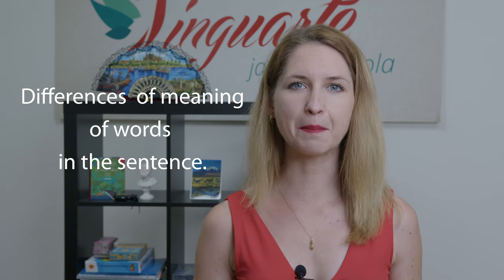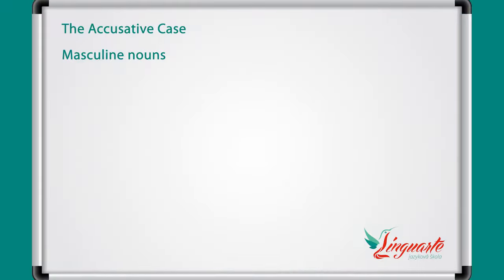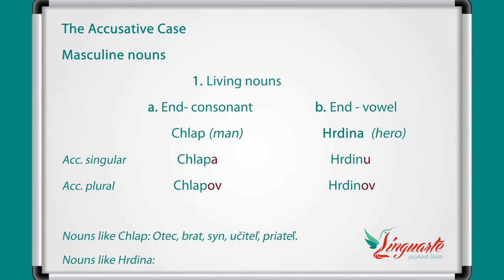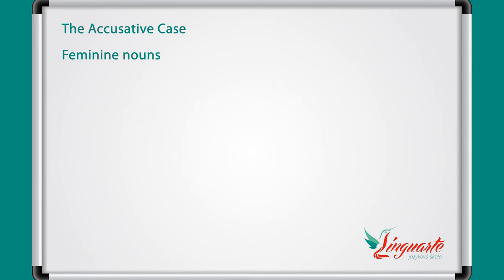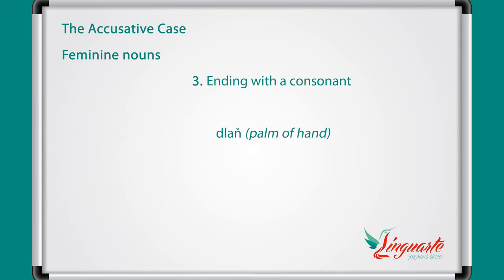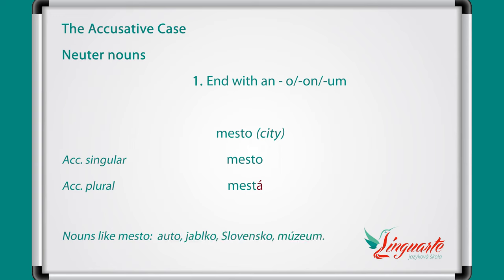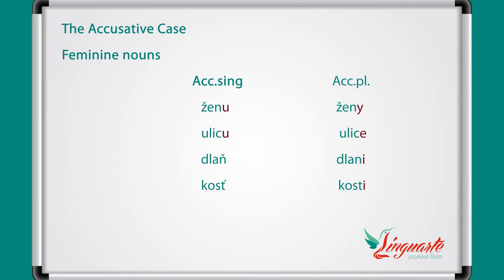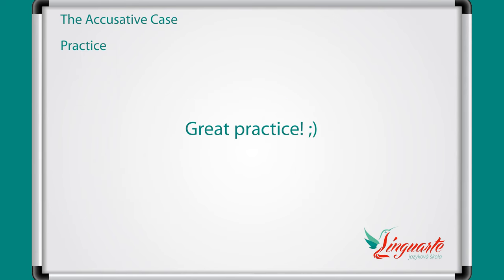Learn Slovak: The Accusative case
Hi everyone! Ahojte!

How to form the Accusative case in Slovak language?
In this Slovak lesson, we will explain you all the possible forms of accusative cases in Slovak language.
Also, we will show you some examples of accusatives and how to recognise them.

In this Slovak lesson you will learn:
- When to use the Accusative Case.
- The questions to recognise the Accusative Case.
- The Accusative forms in singular and plural for masculine, feminine and neuter gender.

We hope you learn a lot!

Download this lesson for FREE including all the vocabulary and extra practices here:

Linguarte is your school if you want to learn Slovak language in a different, fast and fun way.
We have our own textbooks and method that will give you the best results and experience in your learning process.

Timecodes

0:00 - Intro
0:38 - The cases in Slovak language
1:12 - The Accusative case
2:16 - Masculine nouns
4:24 - Feminine nouns
6:15 - Neuter nouns
7:56 - All forms in Accusative case
8:16 - Practice
9:16 - Outro